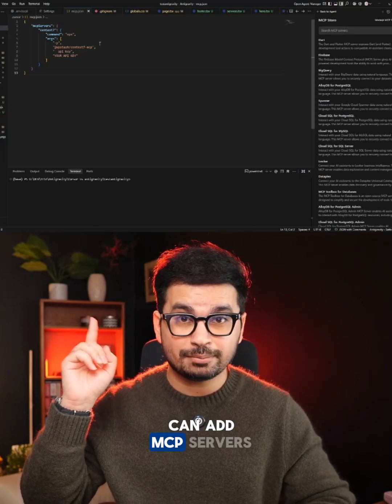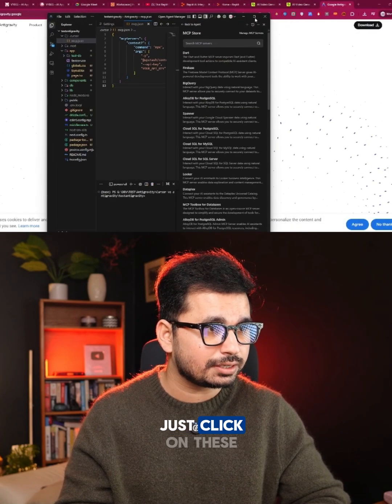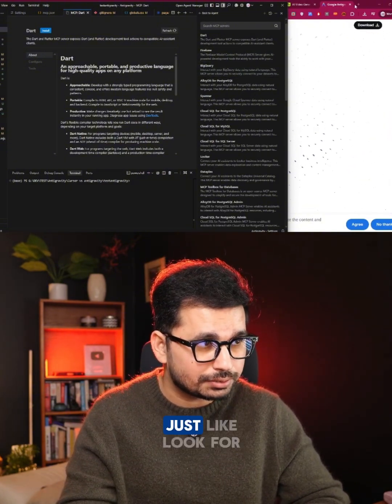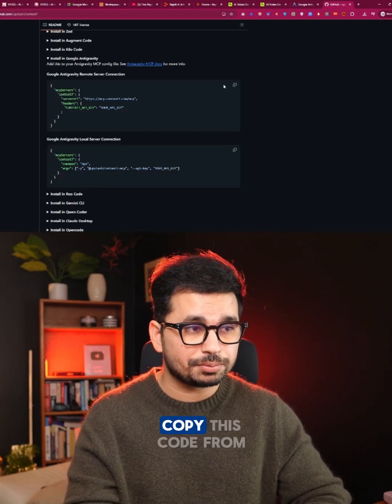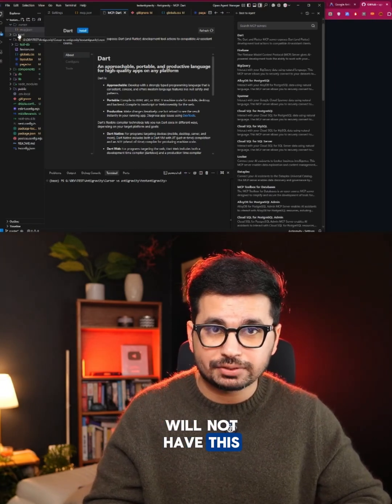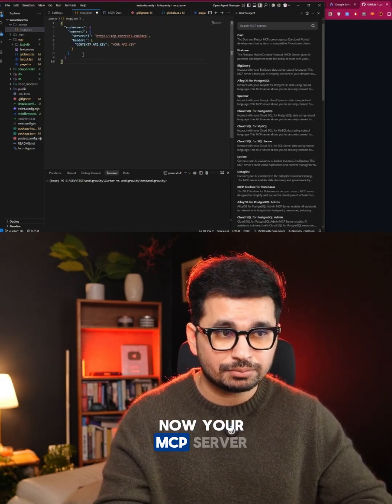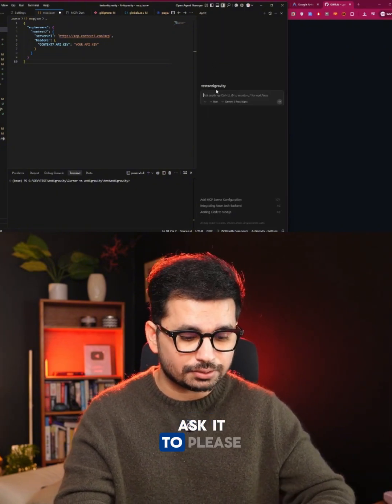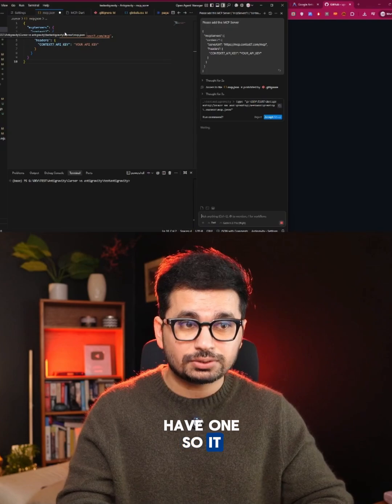How To Add MCP Servers In AntiGravity Super Fast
This video shows how to add MCP servers in AntiGravity, a 100% free AI code editor by Google. It's an excellent cursor alternative for ai coding and software development, providing access to robust AI models without cost. Learn how to access the MCP servers menu and browse available options in this comprehensive guide.